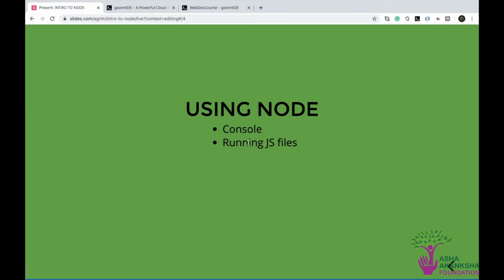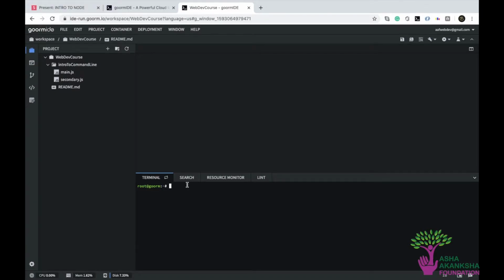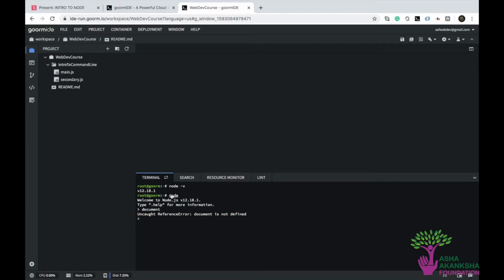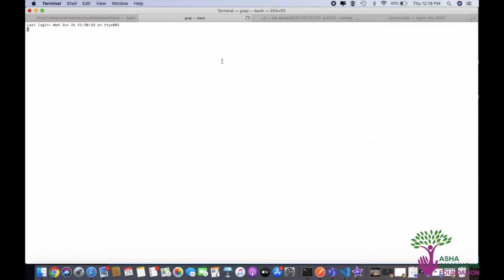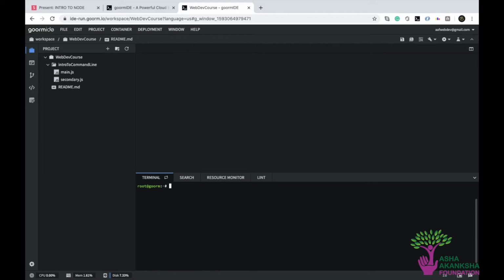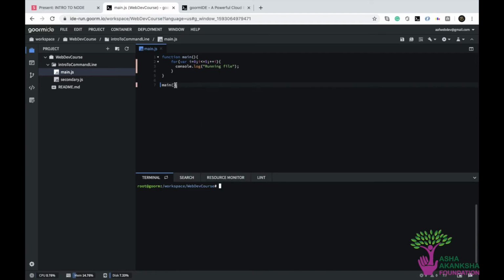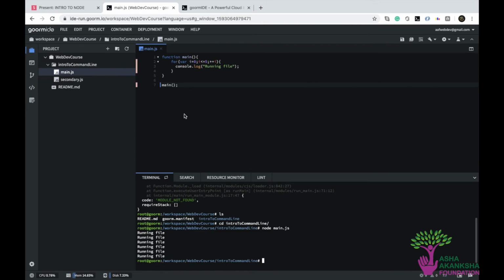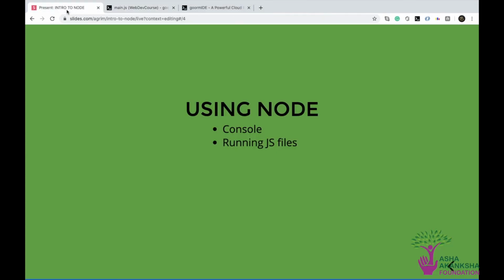Using Node for Back-End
This video talks about various ways of using node for backend development.